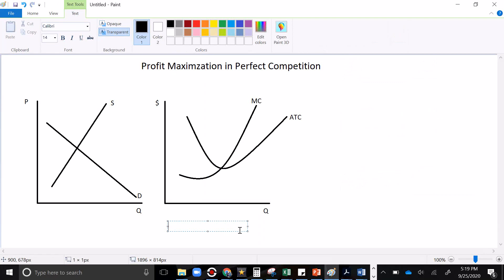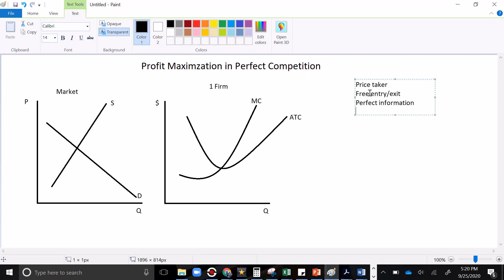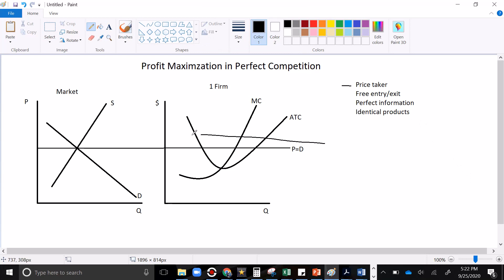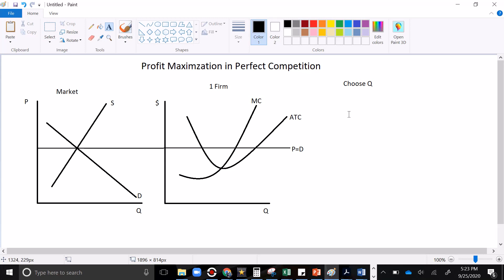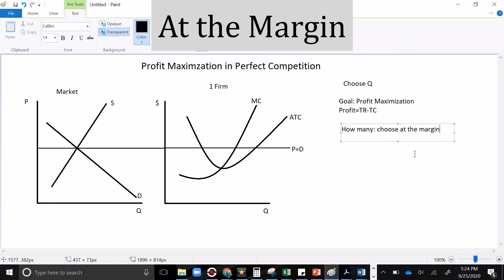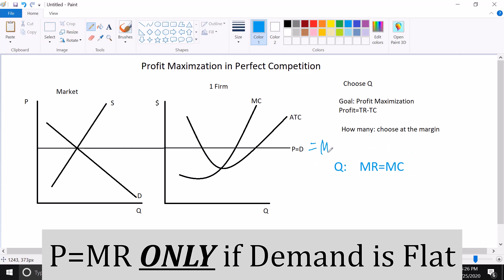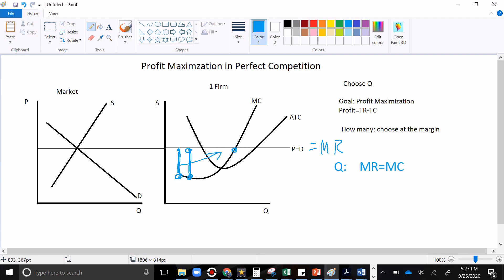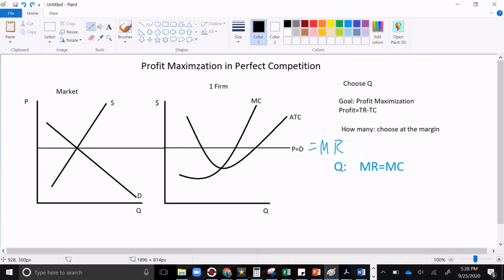Intro Econ: Why just Q? Perfect Competition, part 1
I explain the limited choices of a perfectly competitive firm, and why its only short run choice is to choose Q. I explain why it chooses the quantity where MR=MC.